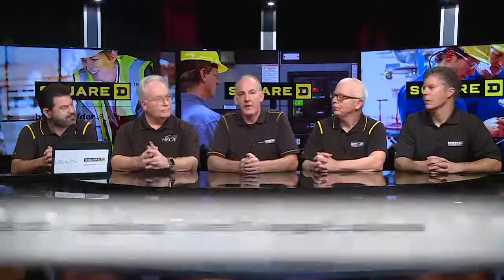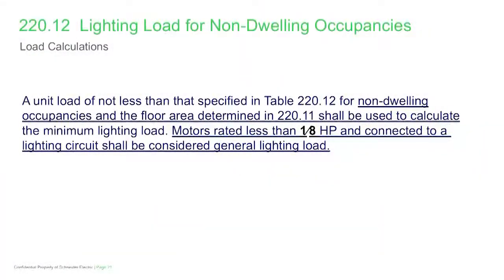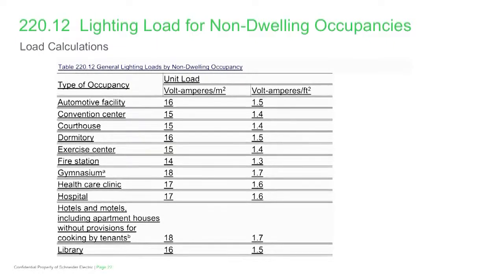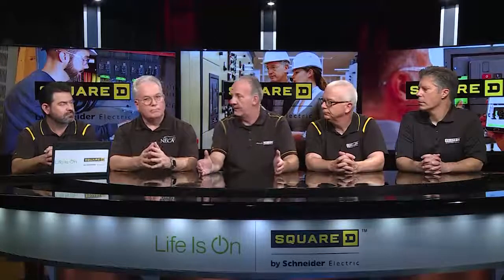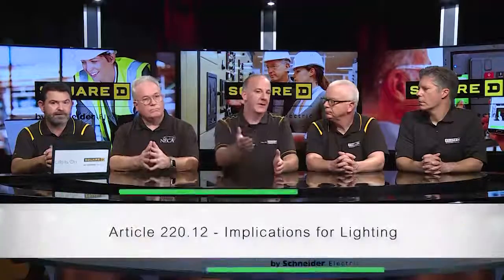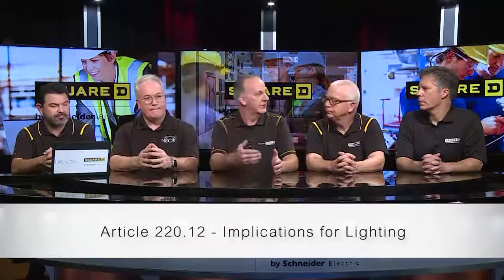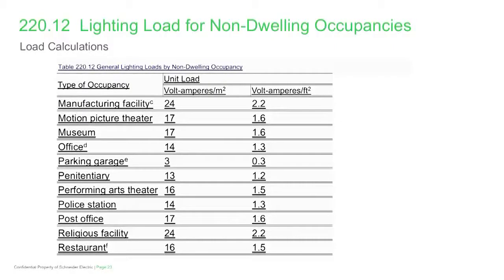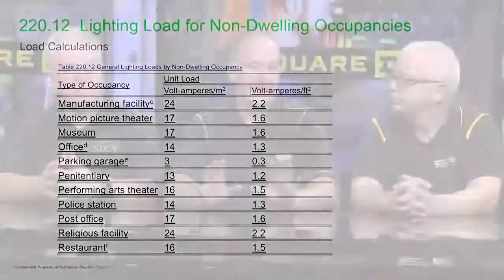NEC 2020: Commercial/Industrial - Code Changes for Calculating Loads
Addressing NEC (National Electrical Code) 2020 Chapter 2 updates for the Commercial/Industrial market, the rationale for changes to codes for commercial and industrial lighting applications is explained, and those changes are introduced, as well as implications toward electrical equipment specifications and quoting.

Video timing for Chapter 2 items covered here:
0:04 | 220.12 Commercial/Industrial Lighting Code Change Explanation
1:25 | 220.12 Commercial/Industrial Lighting Code Changes
2:28 | 220.12 Implications